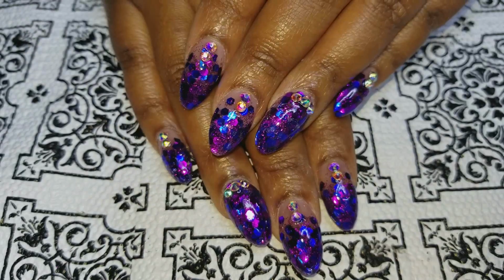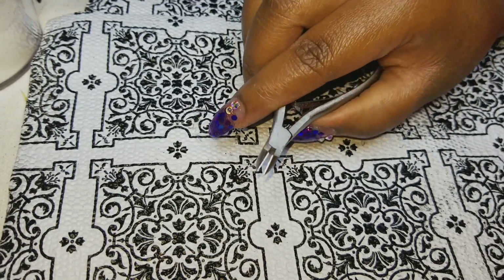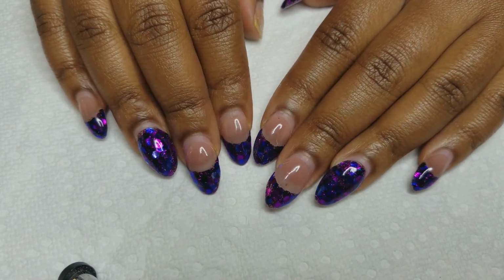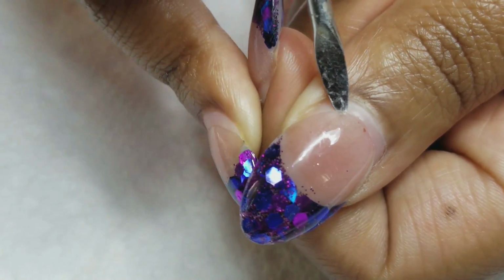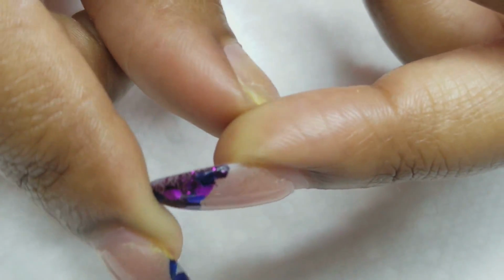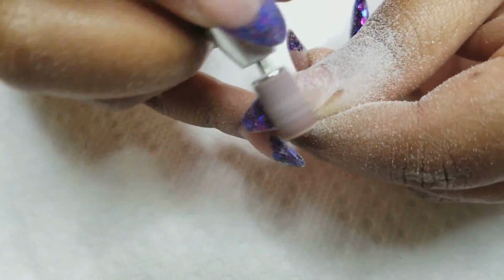Acrylic Nails Infill Gradient Glitter Nails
Hey my LadyBugs. I hope you are all well. I hope you all enjoyed this video.

I AM NOT A PROFESSIONAL. This is the way how I like to do my own nails. I am learning to get better and better everyday. So thank you in advance for the nice comments. :)

Products Used:

Nail Tips: Ebay.com

Dehydrator: local nail supply

Primer: local nail supply

Glitter mix: made myself

Clear Acrylic powder: local nail supply

E-file: Amazon.com

Gel Top Coat: Local Nail Supply Store

Intro: Stay right there--- Goblins From Mars

Outro: Mila J ---Kickin Back

Filming:
Samsung Galaxy S7 Edge
Editing:
Wondershare Filmora
Try it for free!!